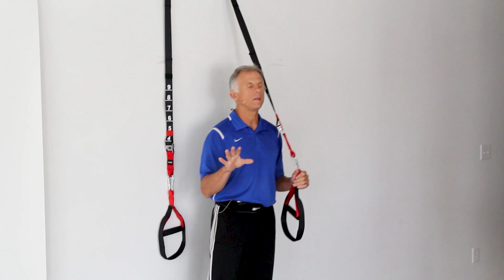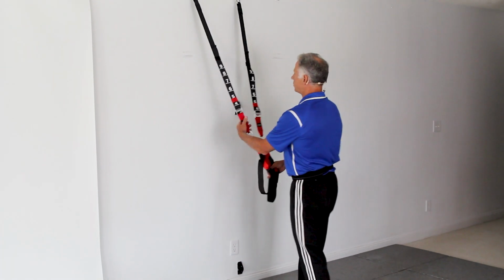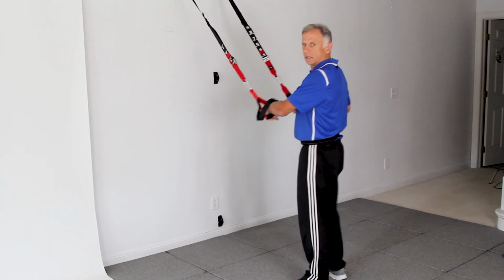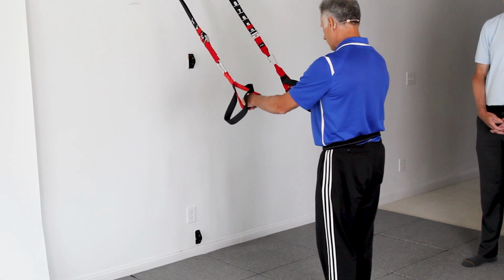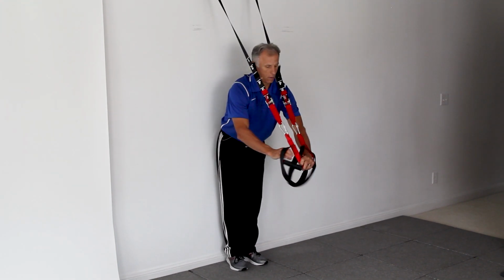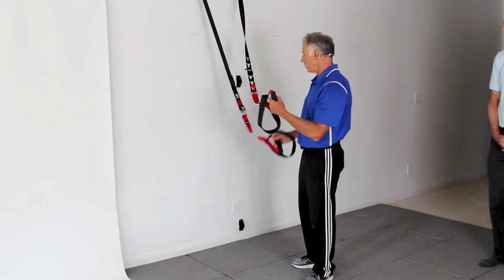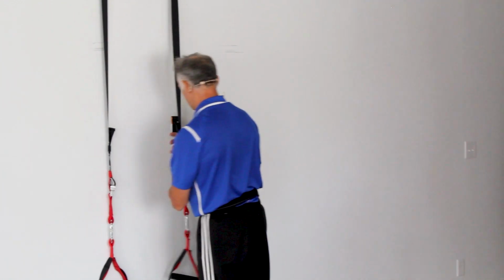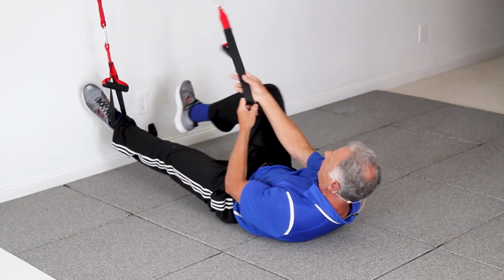Best Senior Exercises for Balance Using Suspension Training (Science Supported) + Giveaway!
Bob and Brad demonstrate balance exercises for seniors using the Flige Suspension Kit.

We are giving away a Flige Suspension Kit!

Discount: Flige is offering an exclusive Bob & Brad discount off their suspension kit!

Our videos offer the best "get fit , stay healthy, and pain-free" information directed toward people 0 to 101 years old. Physical Therapists Bob Schrupp and Brad Heineck have over 50 years of combined We try to add a twist of our humor into each video in our quest to be the "Most Famous experience in the physical therapy field. Not only will these videos provide outstanding health information on treating yourself at home, we also do product reviews. For our favorite products on Amazon click on this Physical Therapists on the Internet" In our opinion of course!!!